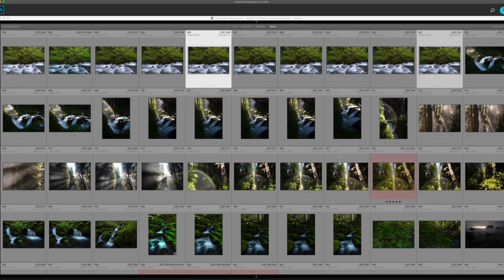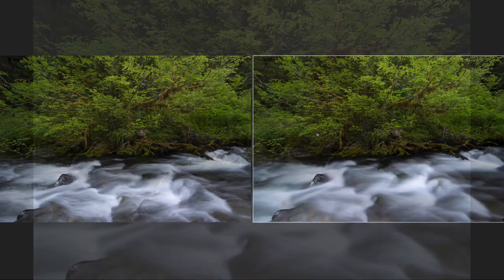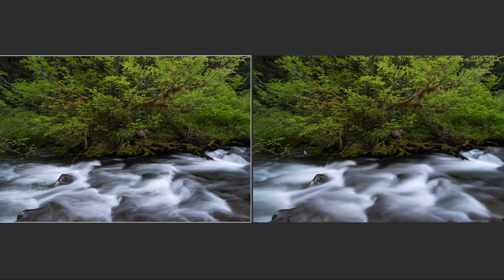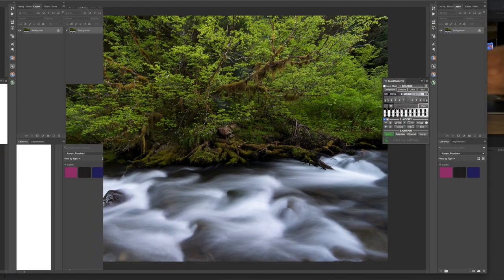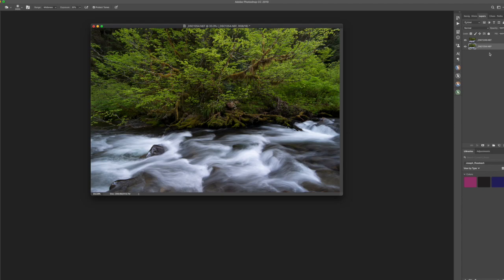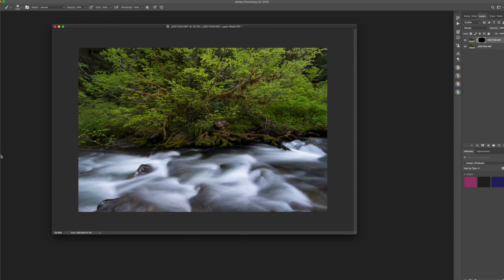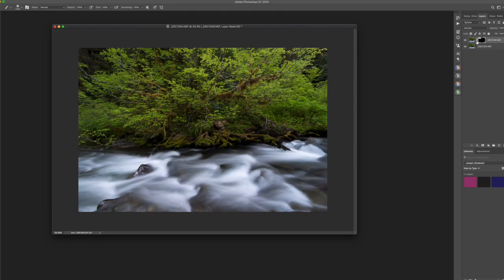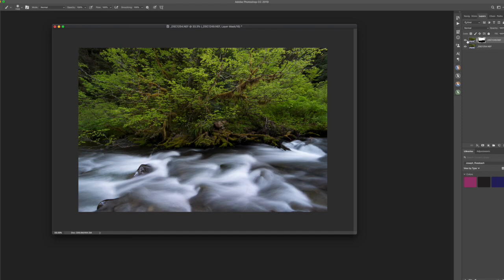Time Blending Tutorial: Combining long and short exposures.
Time Blending...taking a long exposure for creative effect and blending in a faster exposure for fine details.